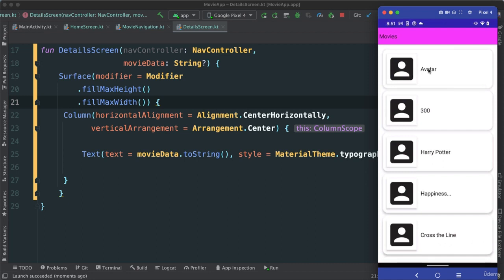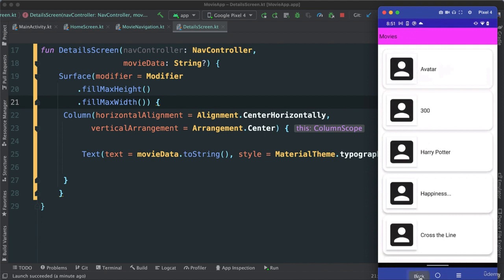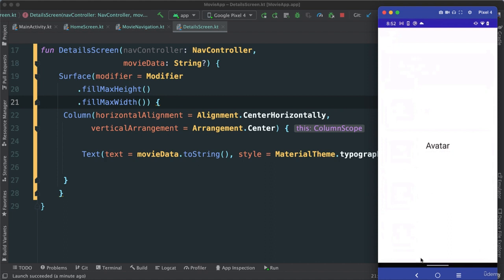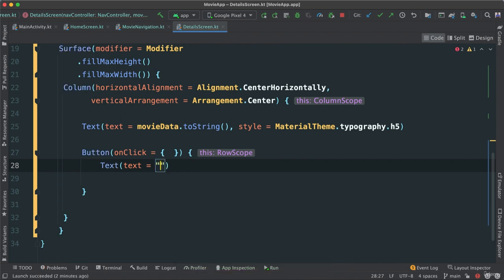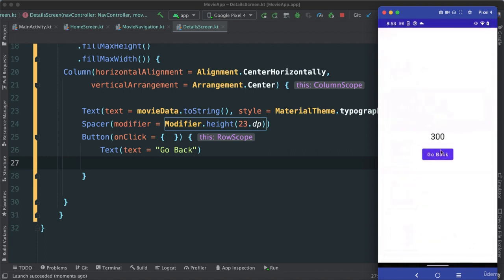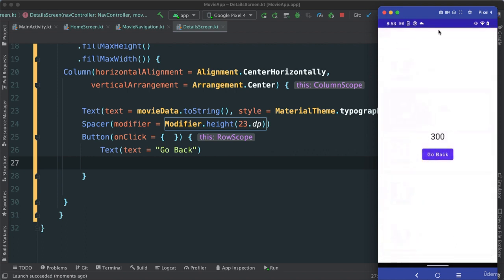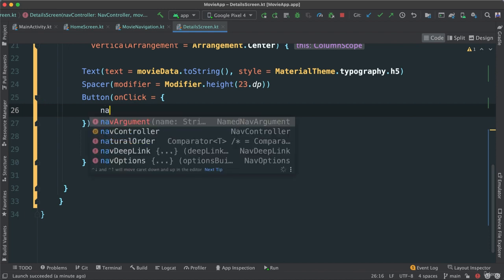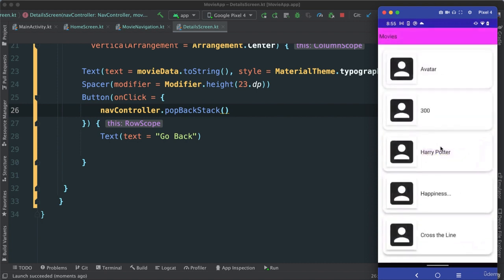104 - Build a Movie App - Navigating Back on Back button Clicked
Introduction to Scaffold and LazyColumn - Navigating Back on Back button Clicked